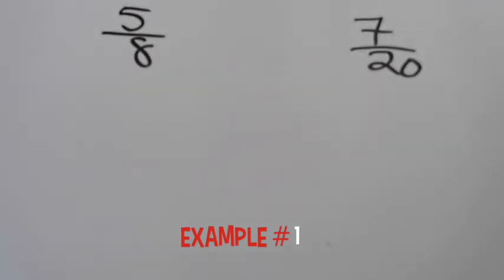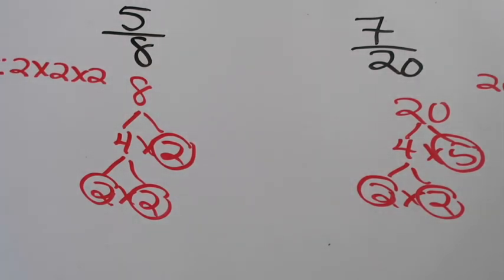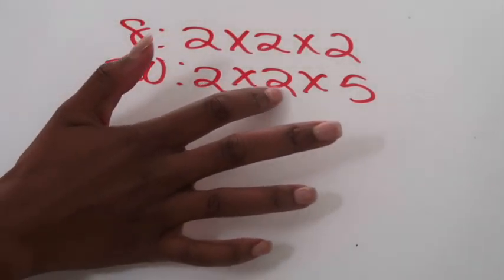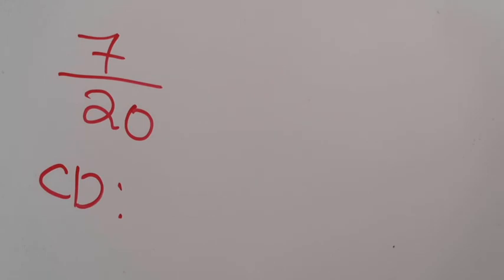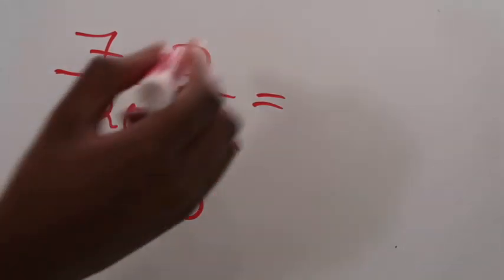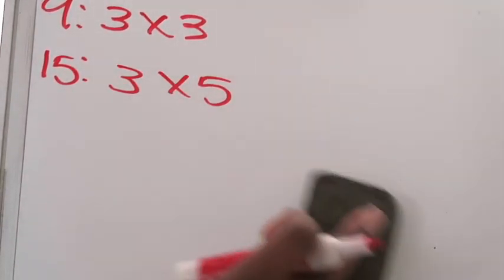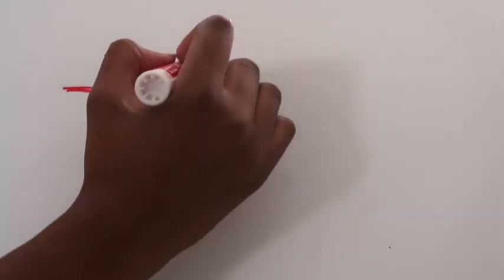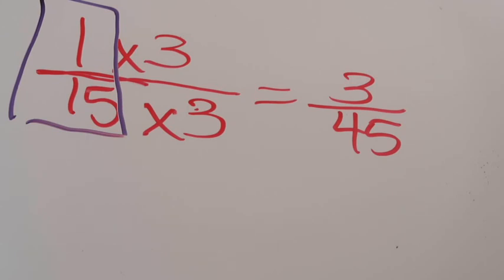Lesson 6.5: Common Denominators & Equivalent Fractions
Essential Question: How can you rewrite a pair of fractions so they have a common denominator?